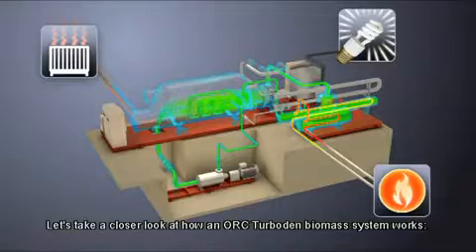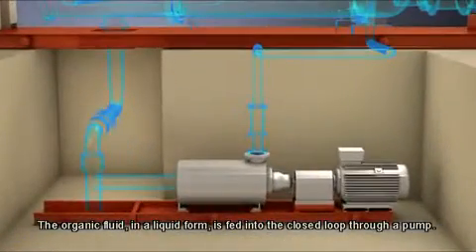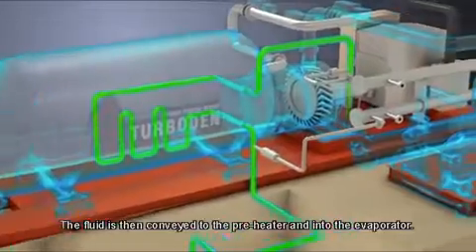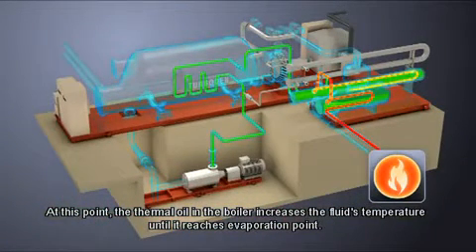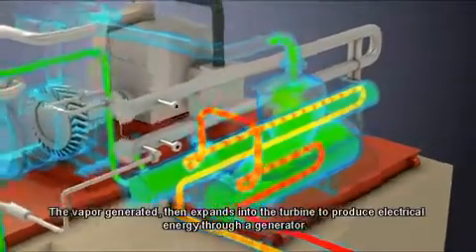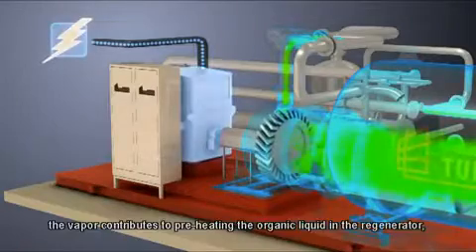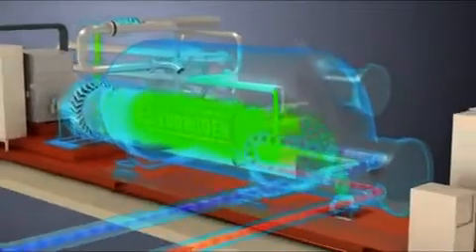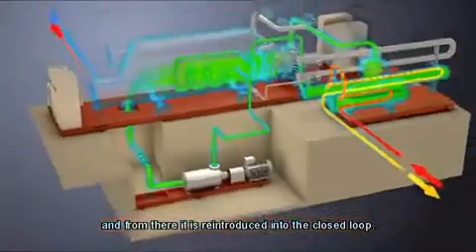Organic Rankine Cycle. Органический Цикл Ренкина (ORC/ОЦР)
Схематичная демонстрация принципов работы Органического Цикла Ренкина. Ролик скопирован с сайта (канал пользователя - TurbodenItaly)